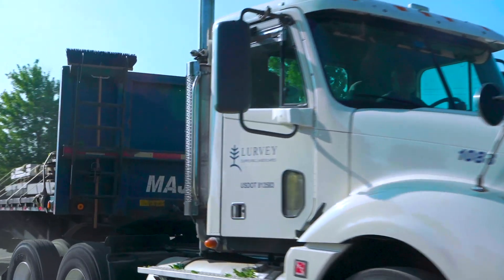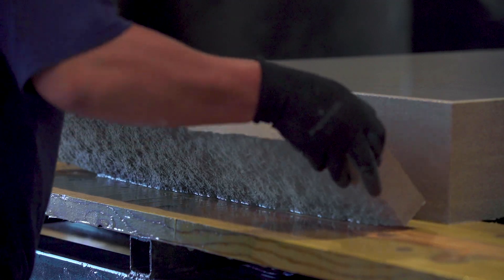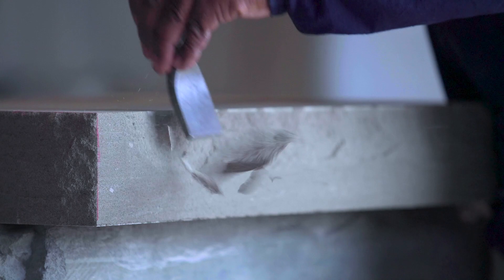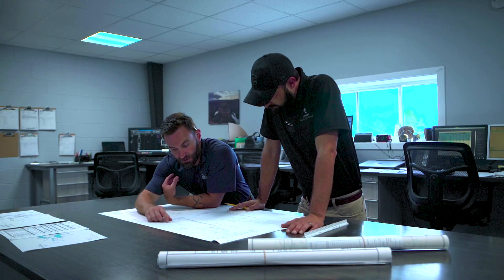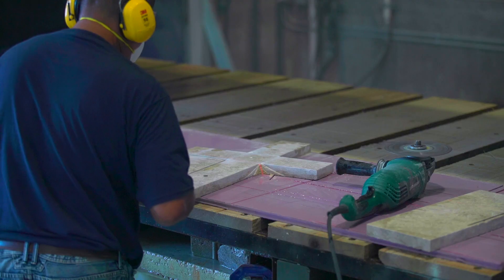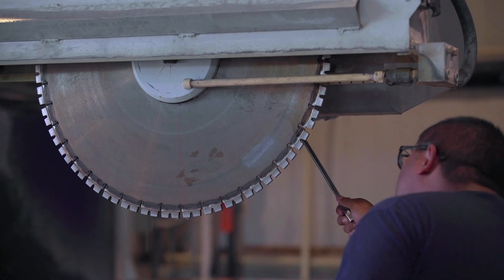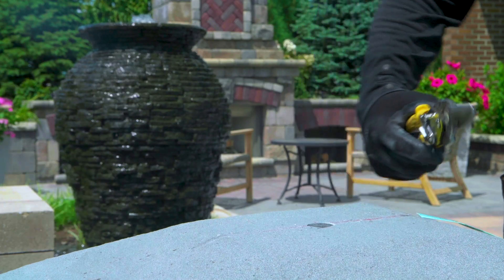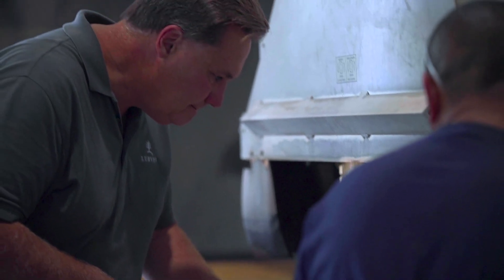Lurvey Custom Cut Stone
We’ve developed our fabrication shop to deliver a high standard of quality by overseeing the entire process, from the quarry all the way through to delivery.